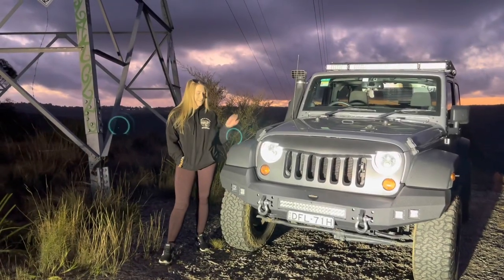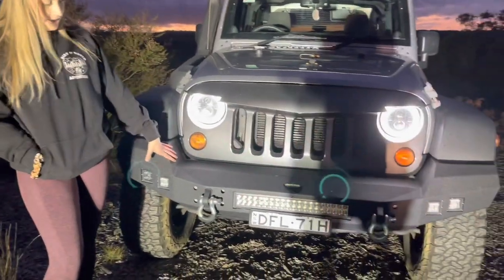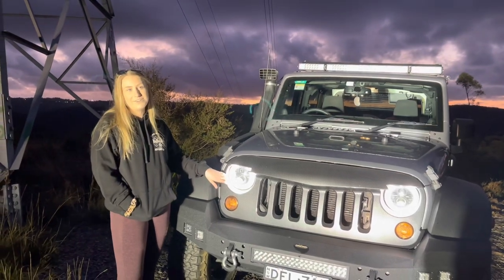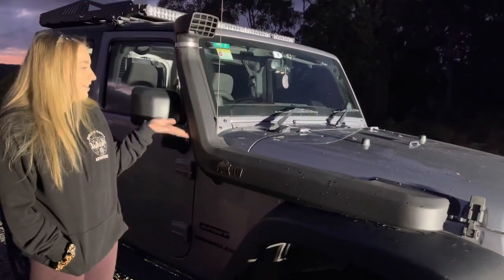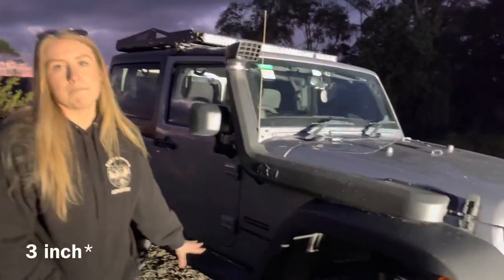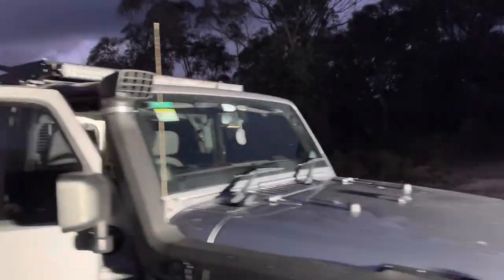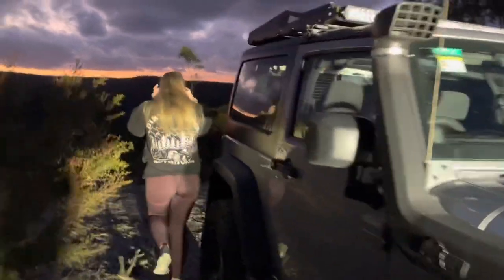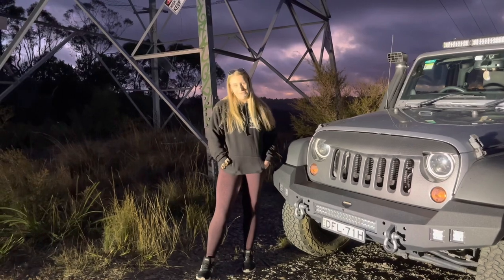Jeep Wrangler Rundown - Jerry the Jeep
Episode 7 - DirtandWater Lockdown
Jerry the Jeep with Georgia

These episodes are brought to you thanks to the NSW Covid Lockdown 2021. We will be running through our rigs, our toys and anything we do during the lockdown.